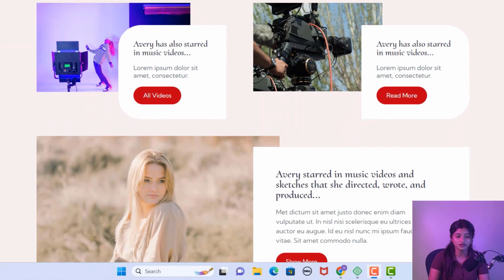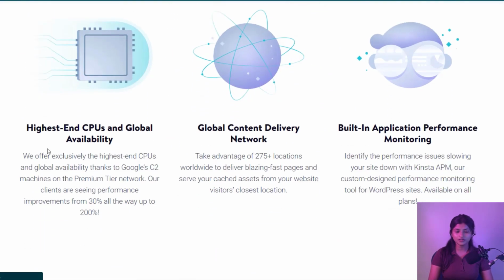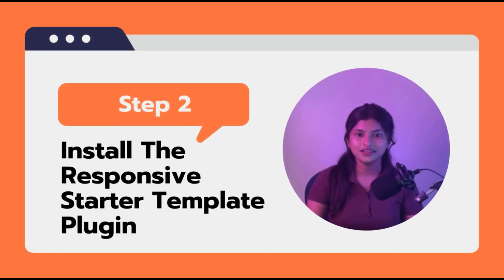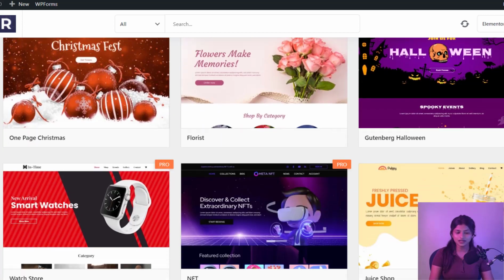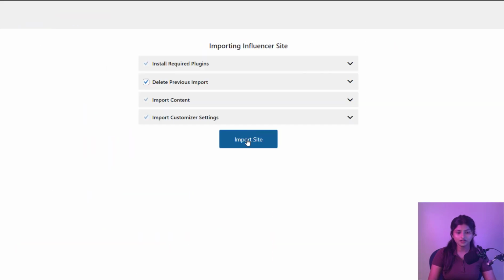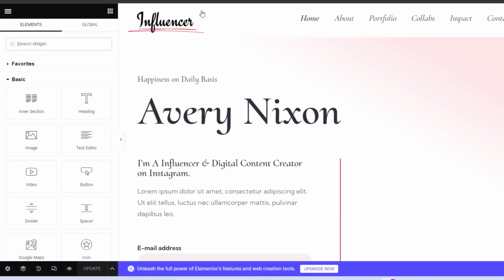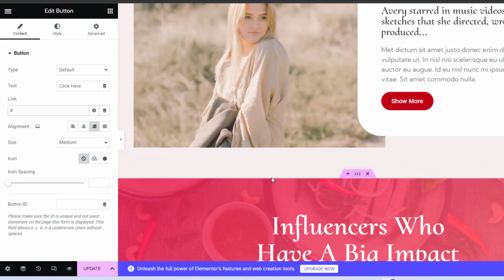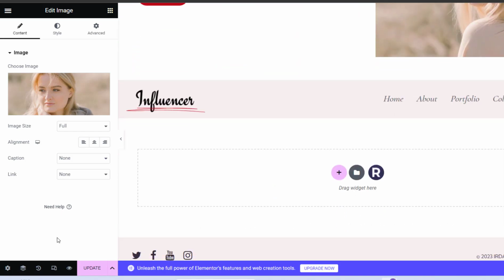How To Create An Influencer Website From Scratch With WordPress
In this video, you'll learn how to make an Influencer website using WordPress. We'll show you everything you need to do, from setting up your website to making it look stunning.

Don't miss out on this opportunity to create a professional and modern Influencer website in just a few clicks. Download Responsive Starter Templates now, and let's get started!

00:00 - How to create an Influencer WordPress website
00:44 - Setting up WordPress
01:51 - Install the Responsive Starter Templates plugin
02:24 - Importing a starter template
03:33 - Customizing your website
05:43 - Conclusion